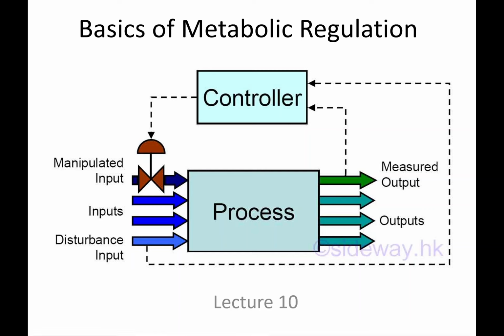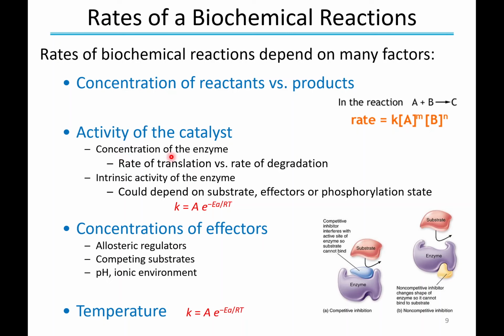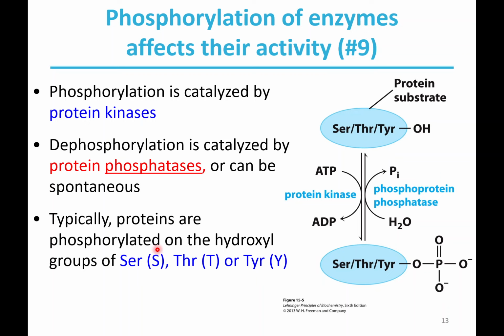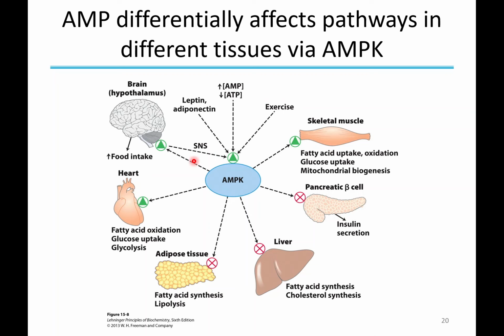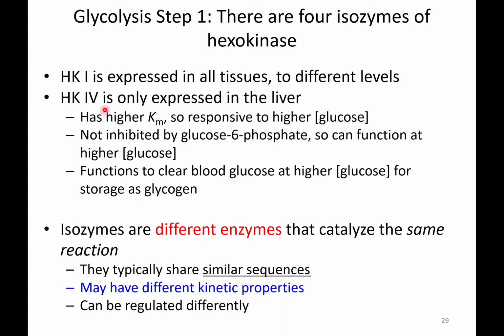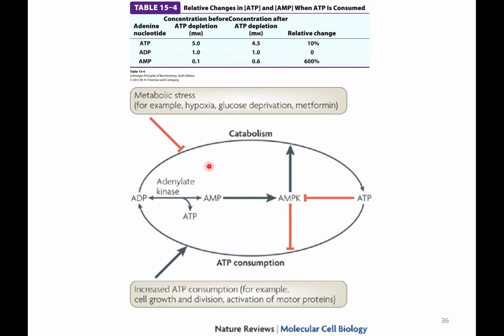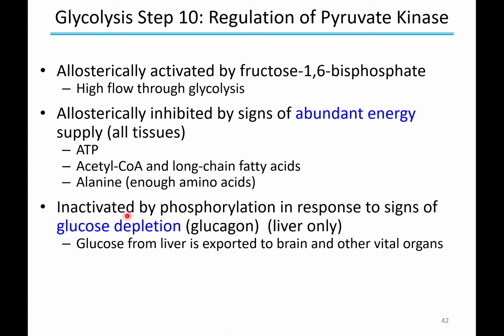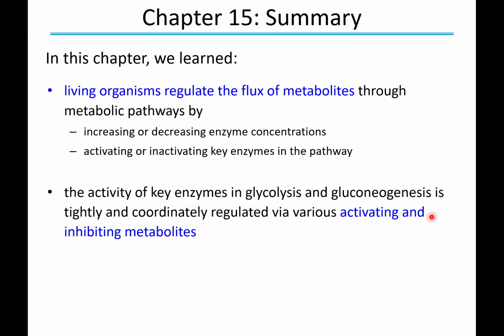Lecture 4 - Metabolic Regulation